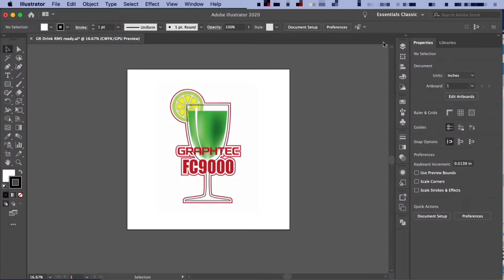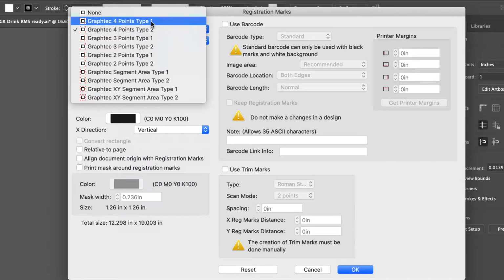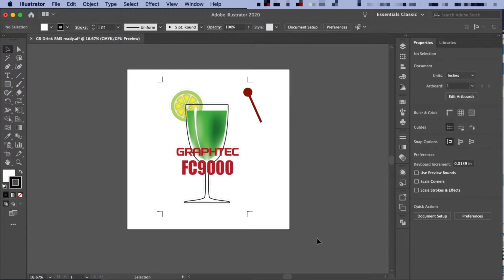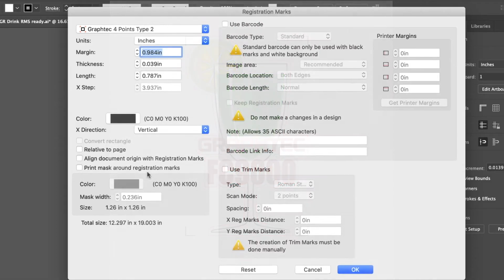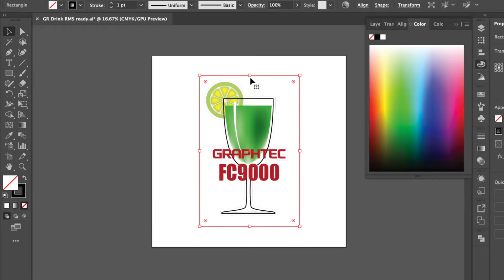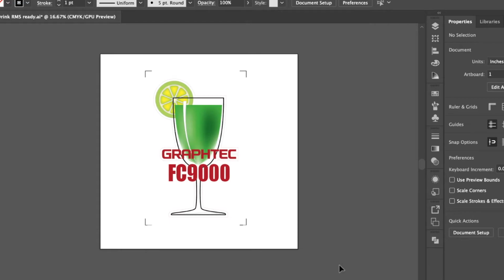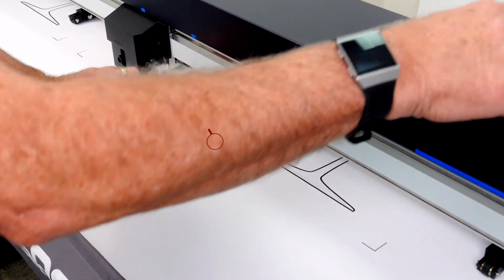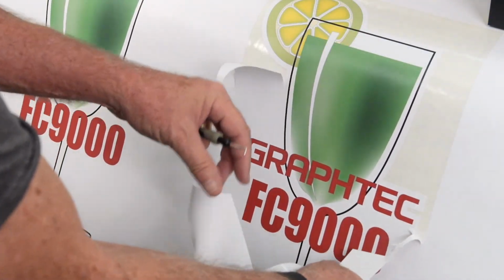Створення реєстраційних міток на плотері Graphtec FC9000 | Создание регистрационных меток для резки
Промислові ріжучі рулонні плотери від японської фірми GRAPHTEC серії FC9000 є передовими і універсальними на сьогоднішній день ріжучими плотерами Graphtec. На відео показано, як створити реєстраційні мітки на Graphtec FC9000, використовуючи Catting Master 4.

Промышленные режущие рулонные плоттеры от японской фирмы GRAPHTEC серии FC9000 являются самыми передовыми и универсальными на сегодняшний день режущими плоттерами Graphtec. На видео показано как создать регистрационные метки на Graphtec FC9000, используя Catting Master 4.